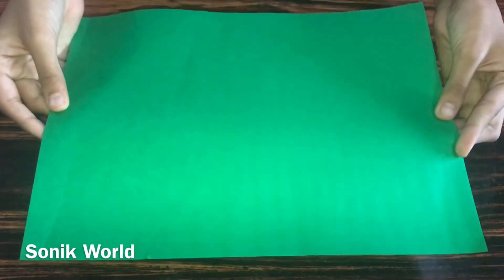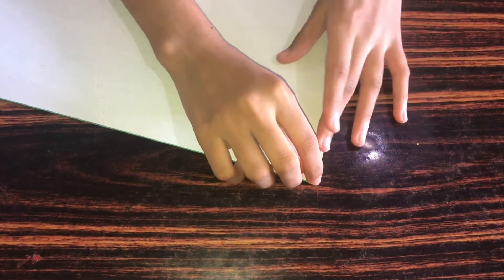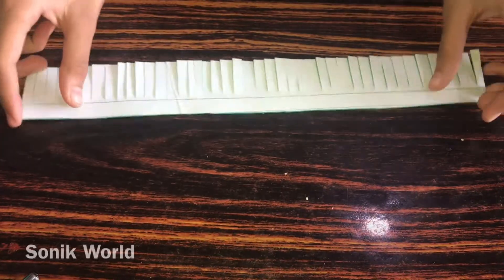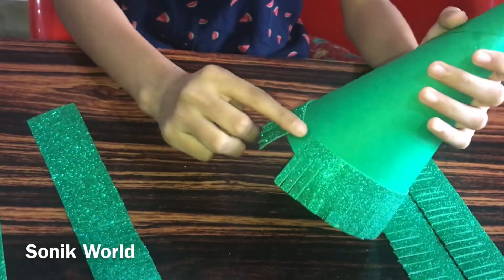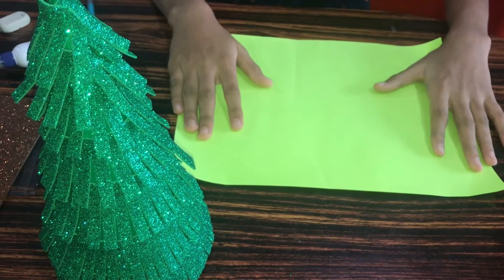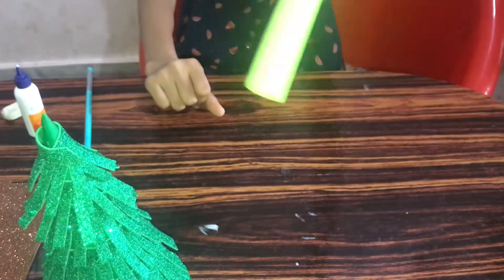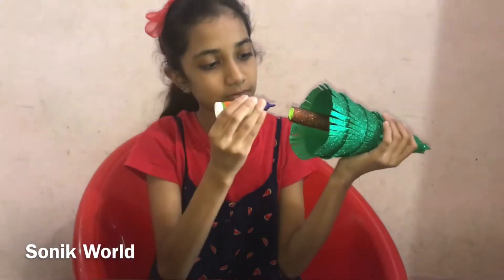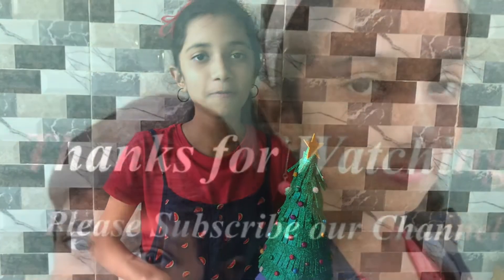Christmas Tree Craft ideas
Christmas Tree ideas